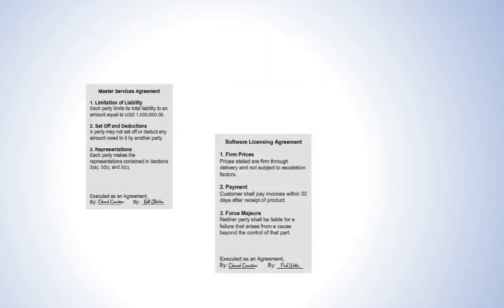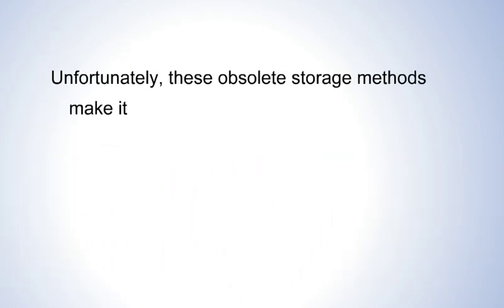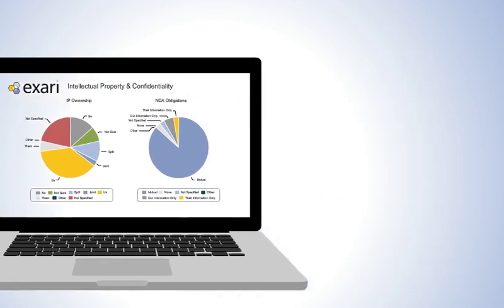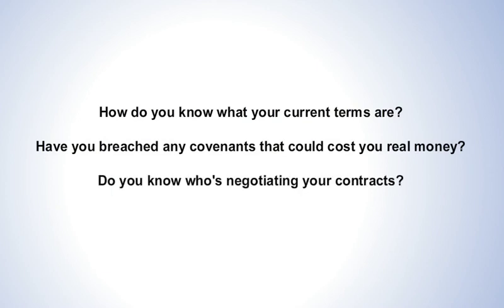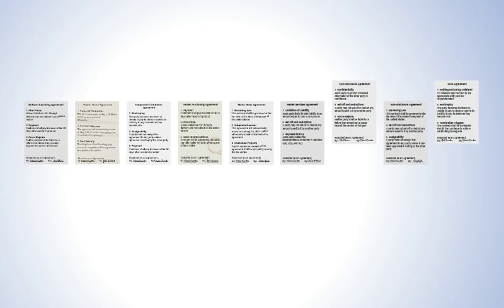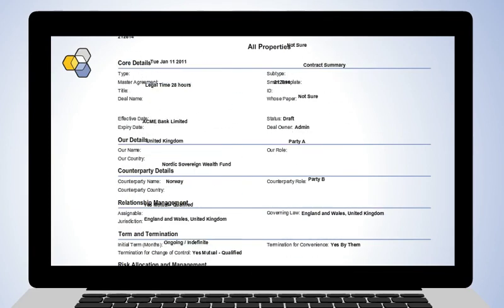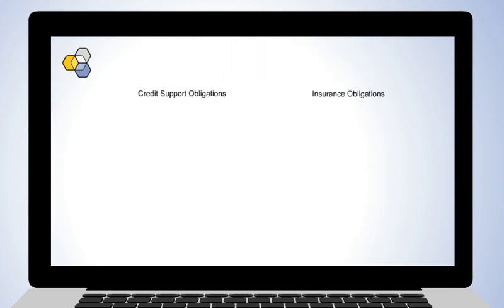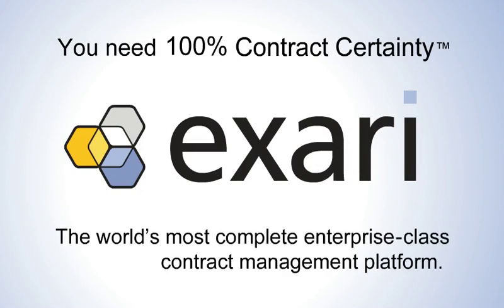AI-Powered Contract Management with Exari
Today's competitive global economy demands that you know every term buried inside every one of your contracts. If you have thousands, or hundreds of thousands of contracts, that can seem all but impossible. Exari's AI-powered data capture automates this process means that you to extract every piece valuable information quickly and accurately, allowing you to analyze and operationalize your rights, risks, and obligations.